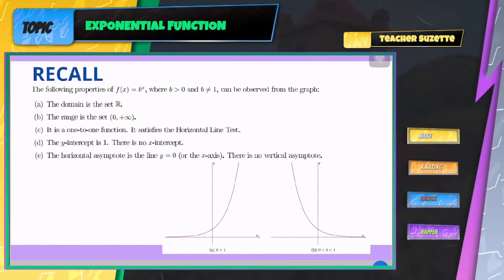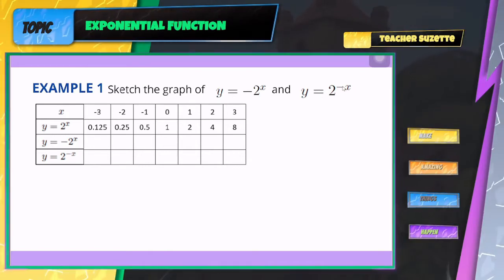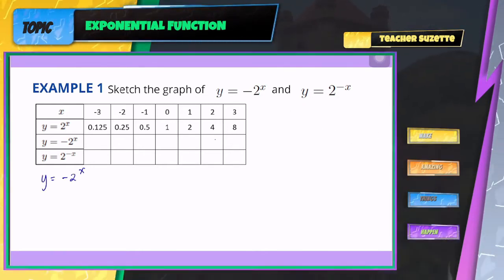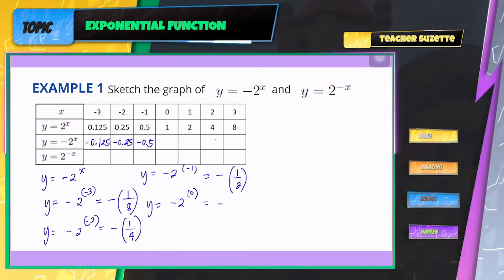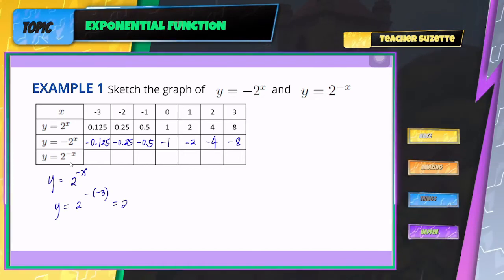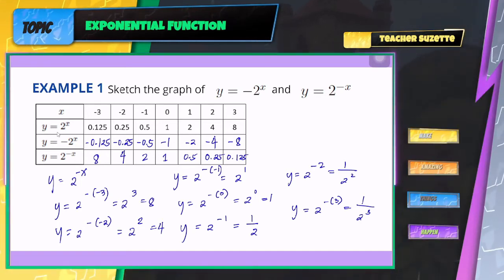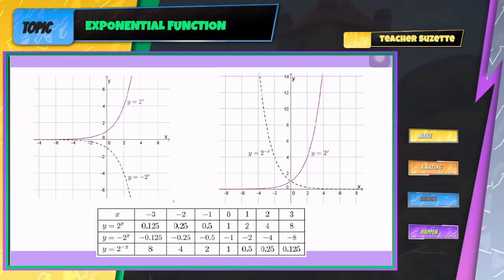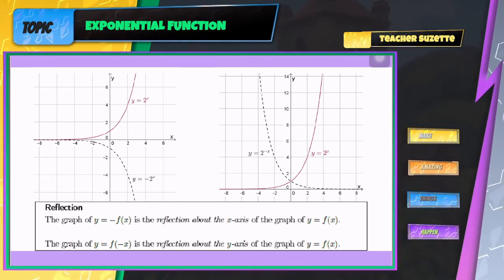Reflecting Graphs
Graphing Transformation of Exponential Functions